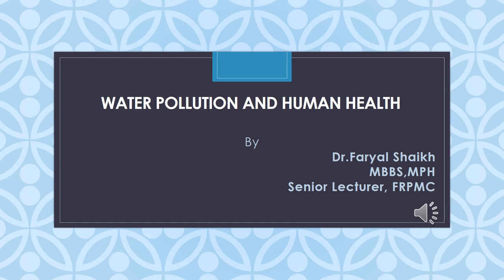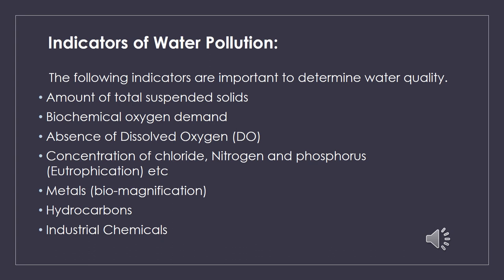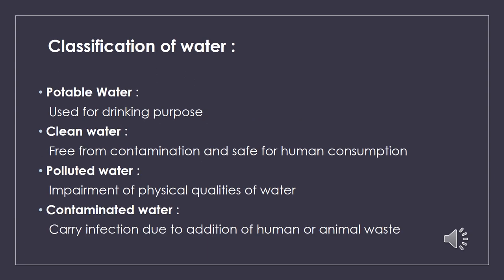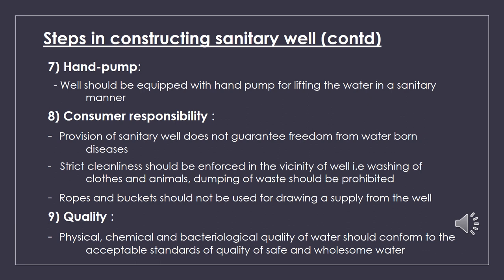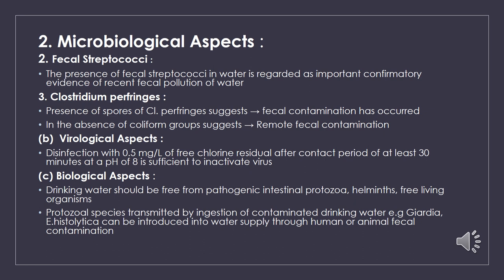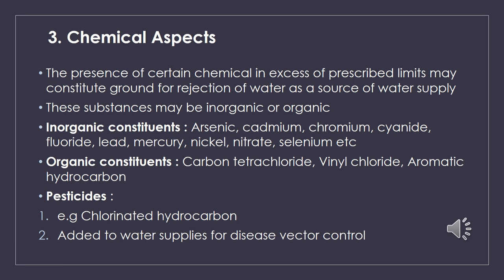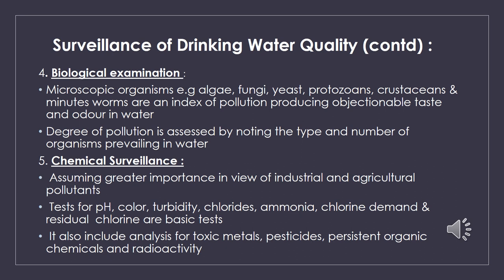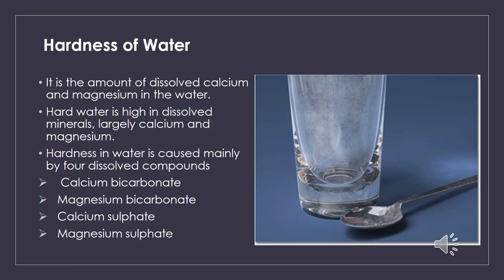Water Pollution and Human Health by Dr Faryal Shaikh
Contaminated water and poor sanitation are linked to transmission of diseases such as cholera, diarrhoea, dysentery, hepatitis A, typhoid and polio